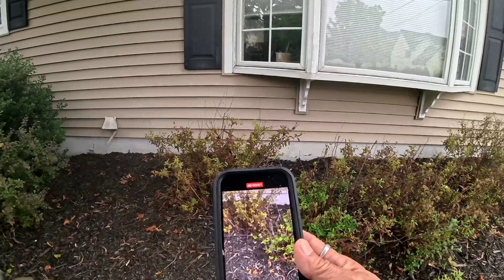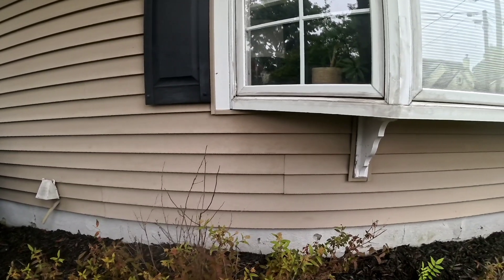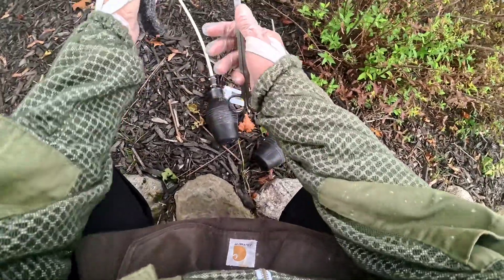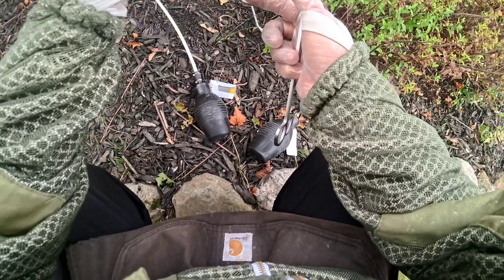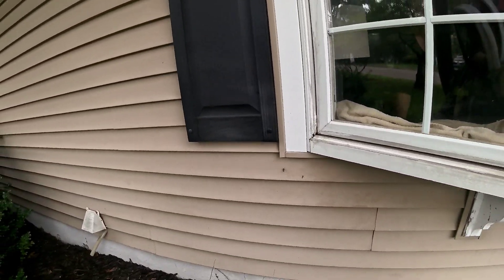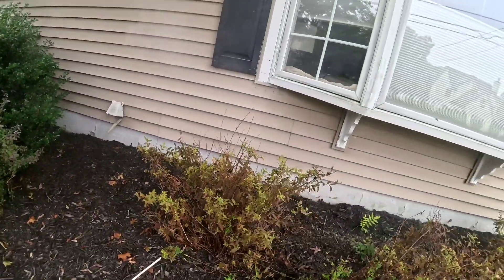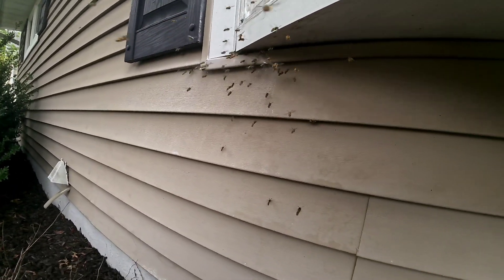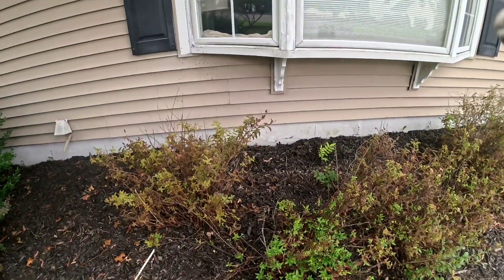Yellow Jackets Nesting vs. Mr Whatever it takes ( L Front window lower corner)